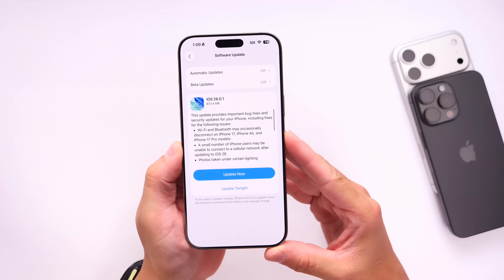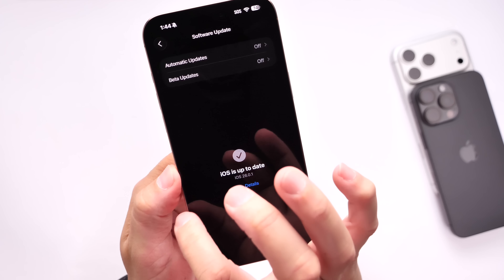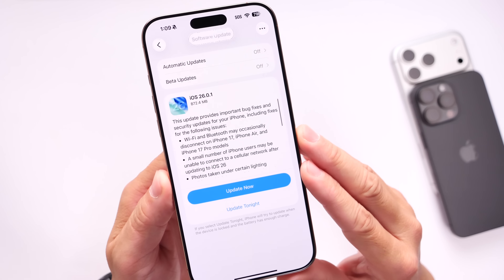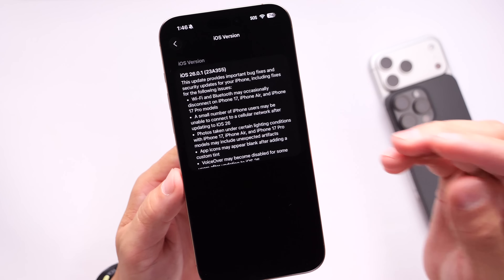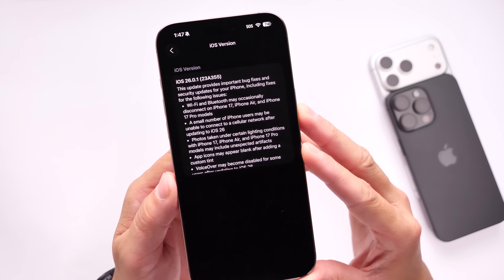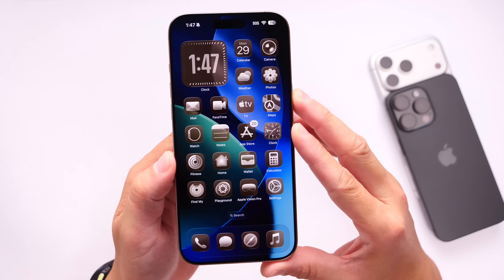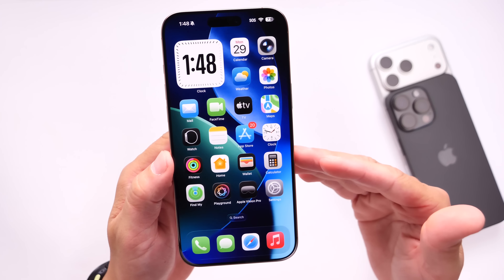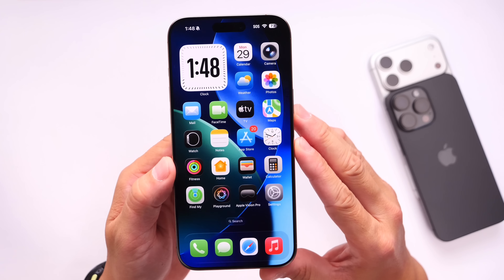iOS 26.0.1 Released - IMPORTANT Update!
Today Apple released iOS 26.0.1 with important security patches and important bug fixes ￼